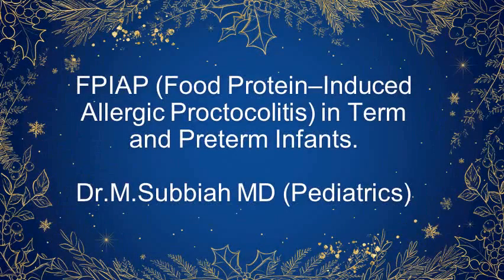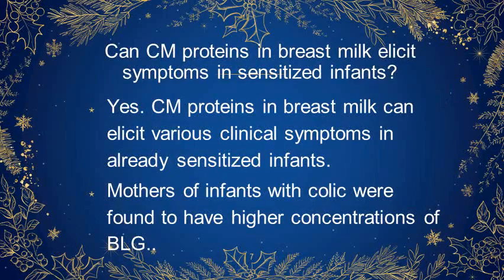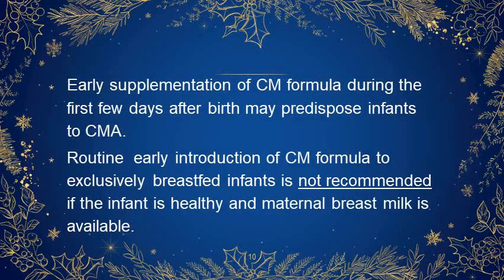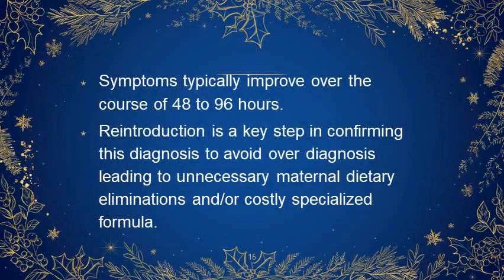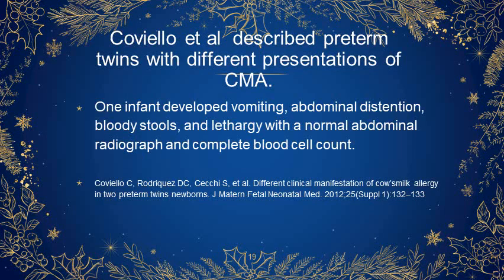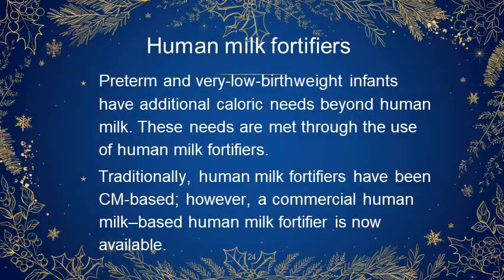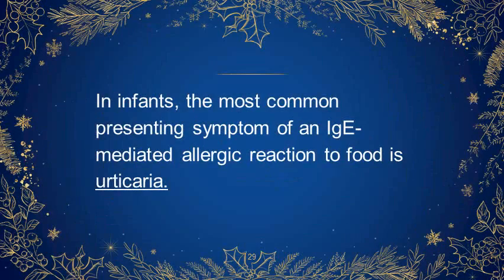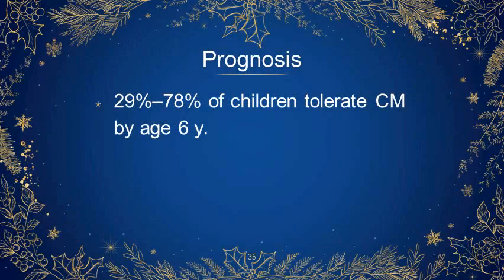FPIAP (Food Protein Induced Allergic Proctocolitis in Term and Preterm Infants) Dr.M.Subbiah MD(Ped)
Also known as eosinophilic proctocolitis or Allergic colitis.